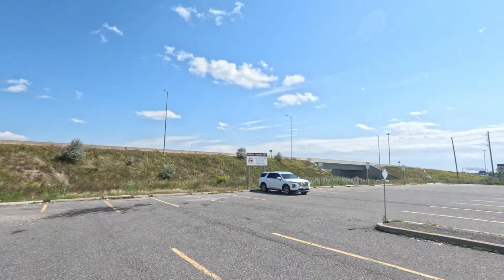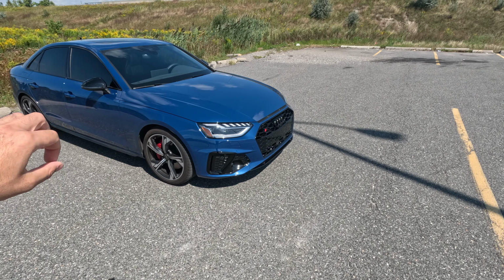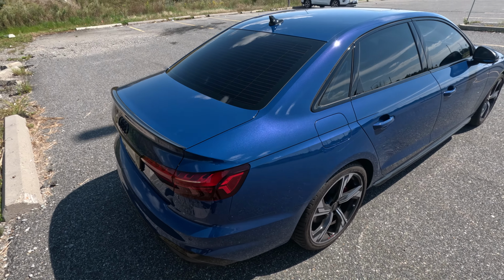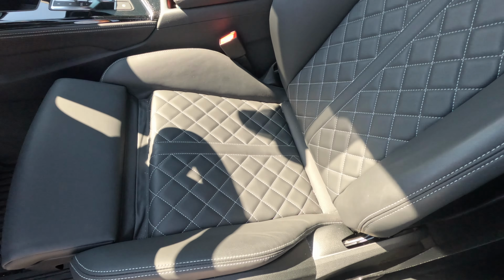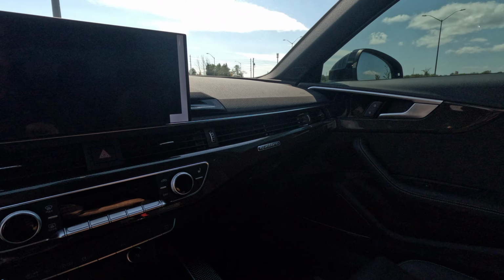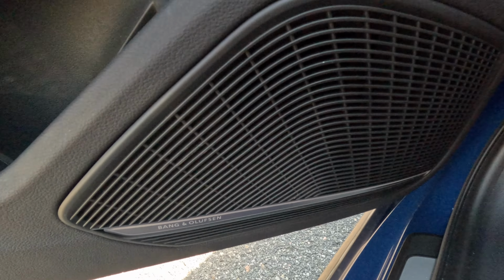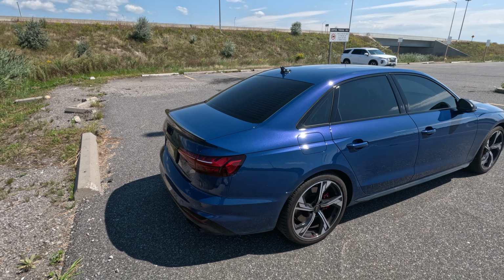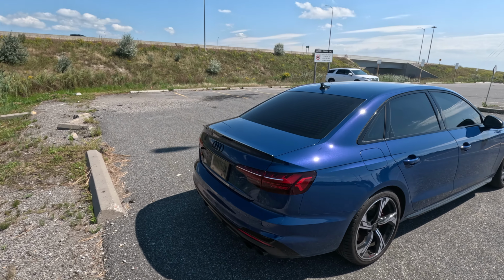5 Things I Love About My B9.5 Audi S4!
We hope everyone is having an amazing day! In this video, we are sharing 5 things we love about our 2024 B9.5 Audi S4! The B9.5 Audi S4 has so much to offer! Over the last month of owning this car, I have enjoyed every minute of driving it.